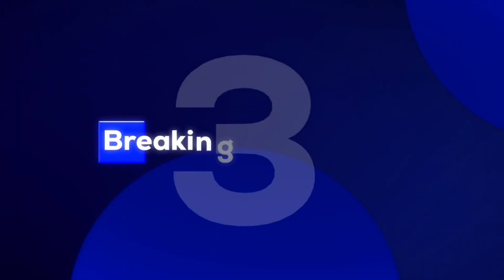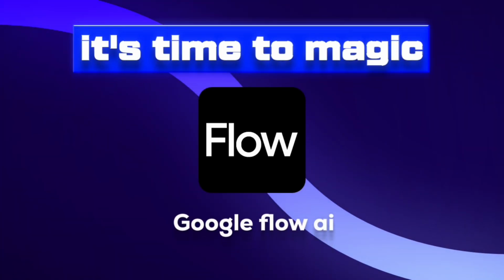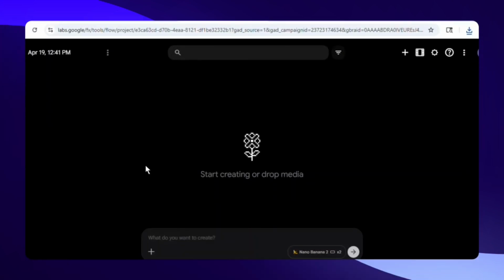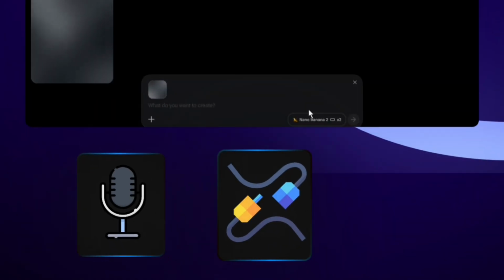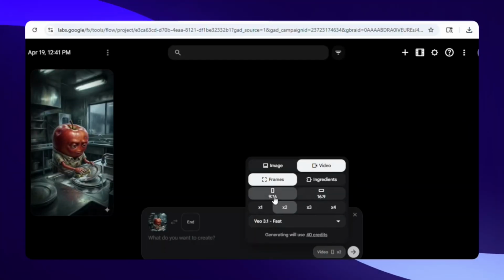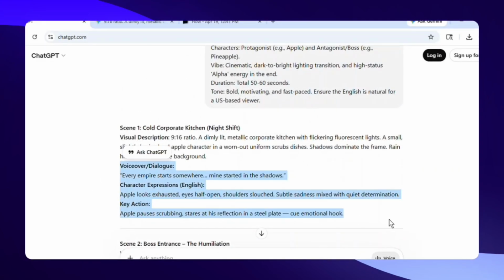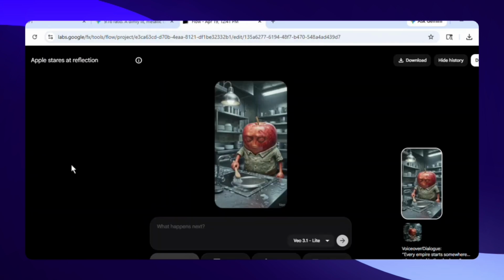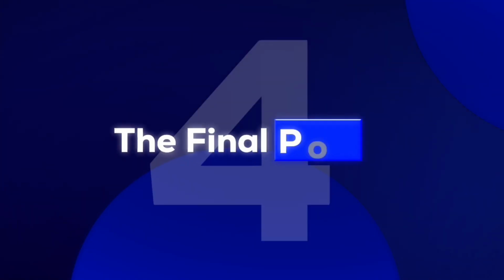How To Make Fruit Shaped Mold Videos 🍓 | Fast & Easy Tutorial (Viral Method)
Want to create viral fruit-shaped mold videos fast? 🍉
In this quick tutorial, I’ll show you step-by-step how to make aesthetic and satisfying fruit mold videos that can go viral on YouTube Shorts & Reels.

🎯 In this video you’ll learn:
• How to create fruit-shaped molds
• Best tools & AI tricks for fast creation
• Viral editing style for maximum views
• Tips to grow your YouTube Shorts channel

🚀 Perfect for beginners & creators who want fast growth!